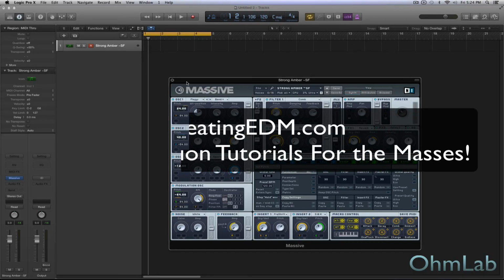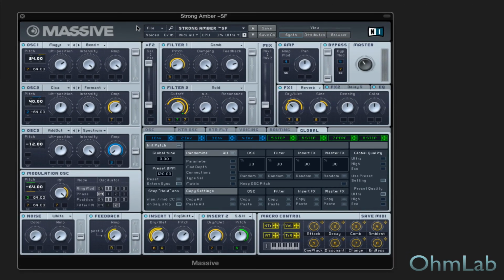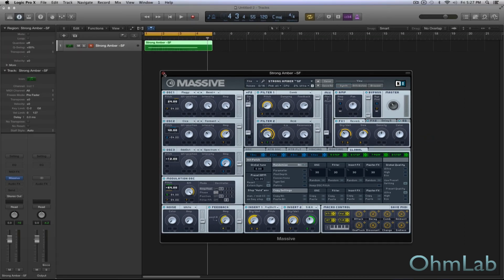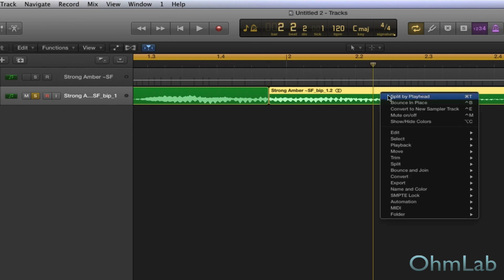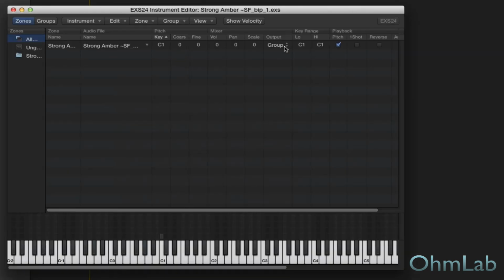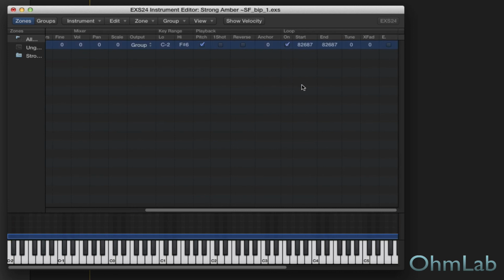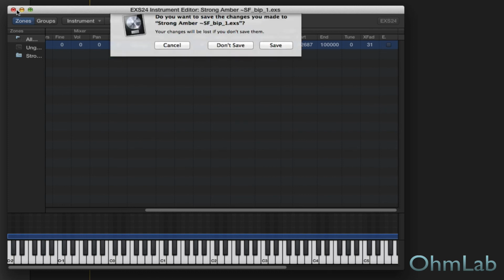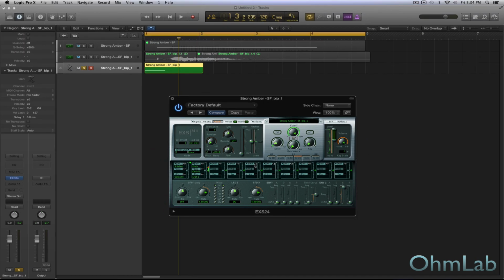Targeted Synth Sampling - Creating Tracks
Today we take a look at targeted synth sampling. We'll explain what it is, how to do it and why you might want to use it in your own projects.

There are actually many, many reasons why you may want to use targeted synth sampling techniques in your own projects. Perhaps you have a great sounding synth patch that you only want to use part of. Or maybe you don't really know enough about synthesizer programming and sound design to make the changes you desire inside of the synth itself. Or perhaps you are wanting a specific kind of sampled aesthetic that can really only be accomplish by chopping, looping, etc. Regardless of the reasons, there are shortcuts built right into all modern DAWs that can make the process of converting a MIDI sound into audio and then converted again into a sampled instrument. And the entire process should only take a matter of seconds!

Using targeted synth sampling gives you the best of both the MIDI and audio worlds, if you do it right. And you should also set yourself up nicely to discover plenty of unexpected goodies along the way. In fact, don't be surprised if the first few times you do this that you end up liking all the little FX that you pull out more than the actual sampled instrument you create. It's totally common and a great way to evolve your ability to discover and anticipate new sounds in every project you happen to use targeted synth sampling in.

For some added fun, try using the built-in modulation options inside of the sampler you decide to use. The EXS24 sampler in Logic Pro is actually quite basic and may seem familiar to many of the old school, while DAWs like Ableton Live offer parameters geared toward both traditional and progressive production practices. That said, samplers found in any modern DAW can largely accomplish the same exact tasks with great results. Third-party samplers, like Kontakt from Native Instruments, offer very robust feature sets and can do just about anything you can possibly imagine and more.

In fact, Kontakt quickly became the industry standard and most-trusted sampler in the industry when Native Instruments showed just how much commitment they had to making it the sampler for modern musicians, producers, sound designers and audio engineers the world 'round. In large part, they have already accomplished this goal and continue to push the boundaries in very creative ways. So using this particular sampler is not only opening new doors and opportunities for you sonically, it is also universal, which means it runs in any DAW or in standalone mode.

Cheers,
OhmLab